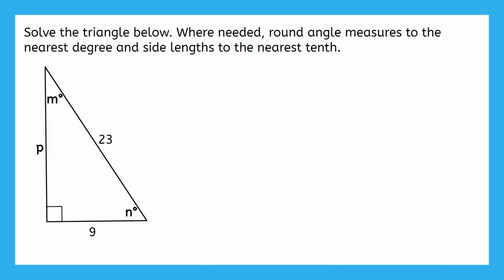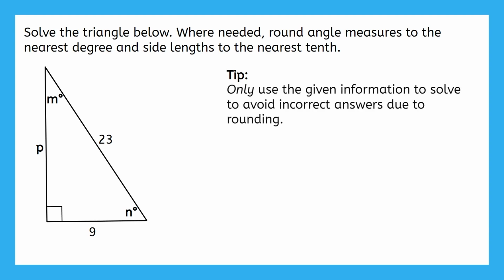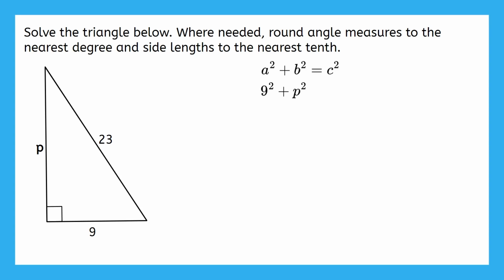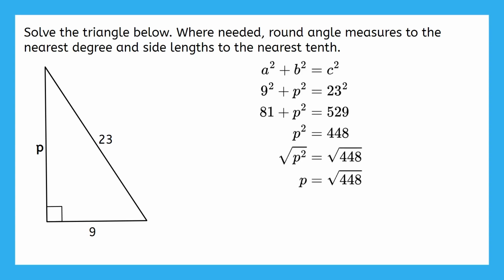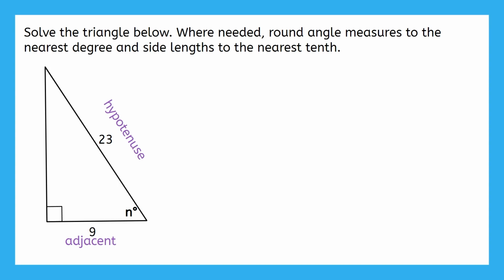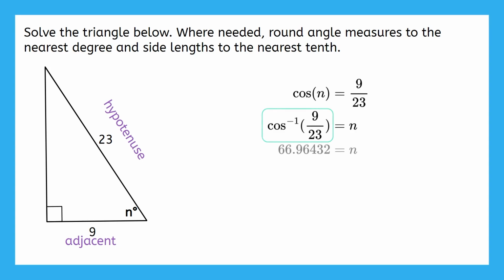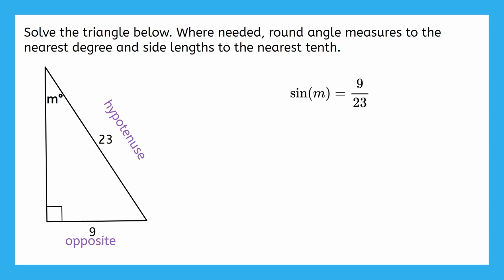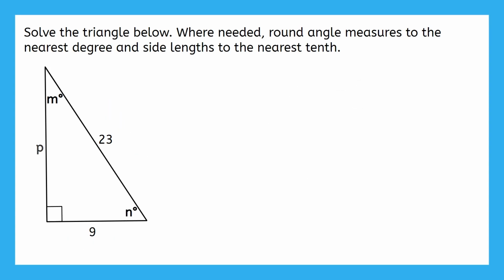Solving Triangles Help Video 2 - Geometry for Teens!